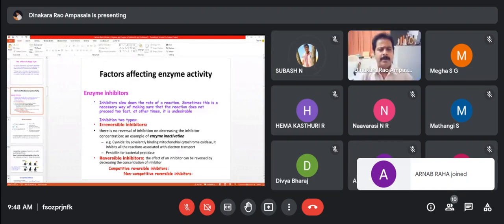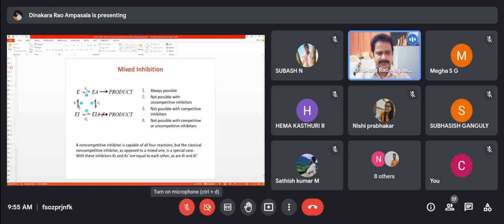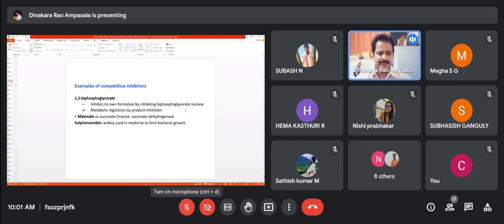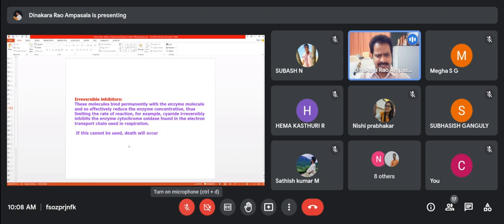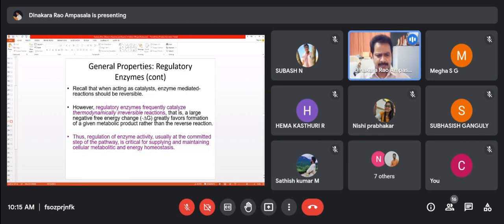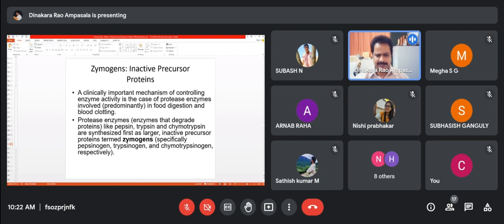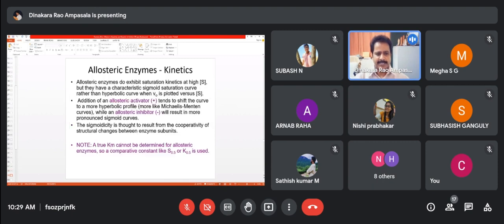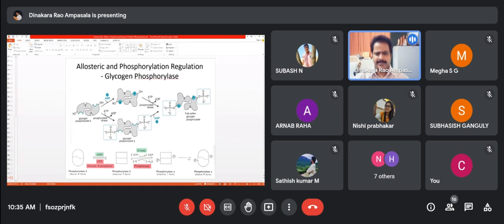Metabolism Immunology 21-09-21